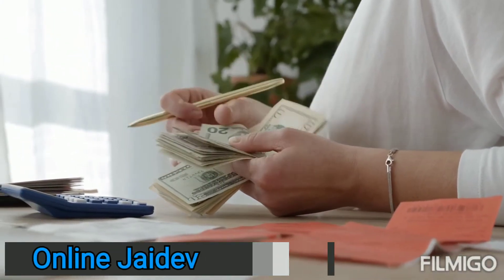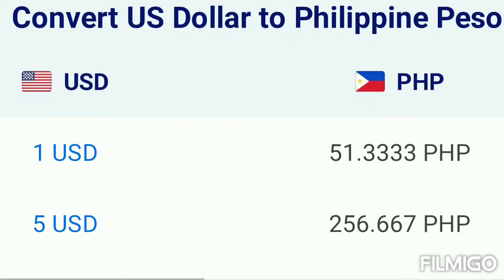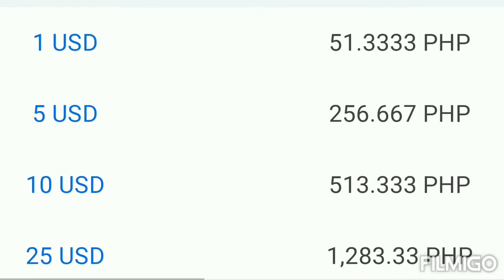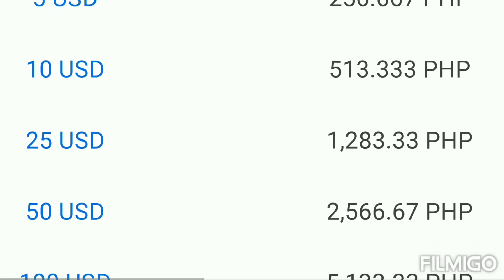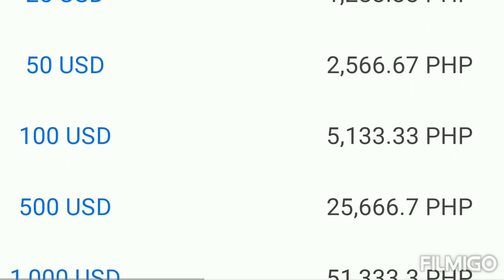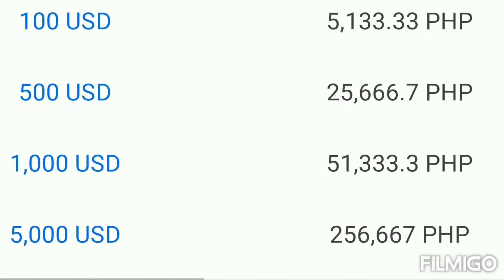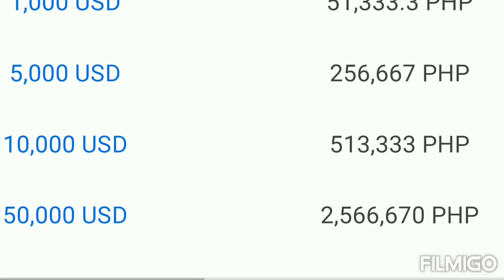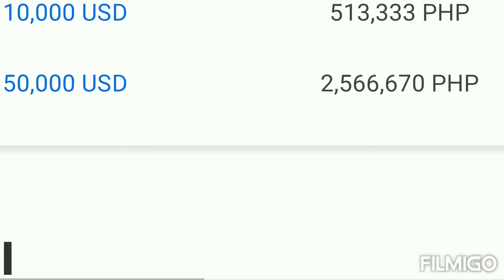dollar to philippine peso exchange rate Today | philippines Peso to us Dollar | US Dollar to ph Peso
Today Dollar Rate in Philippines peso | One us Dollar equal to how many philippines Peso